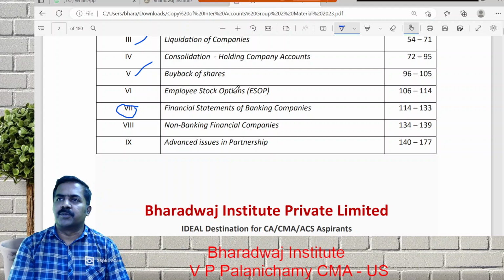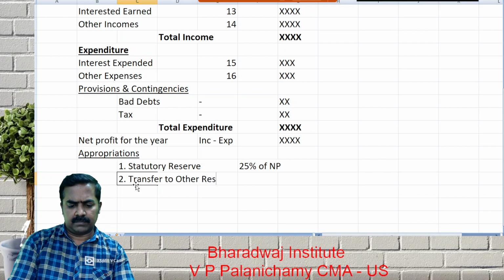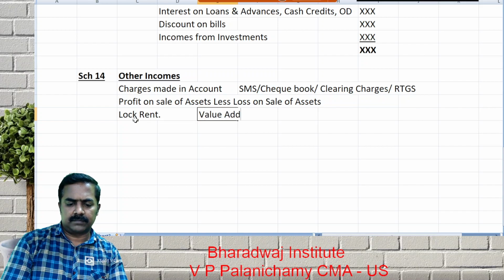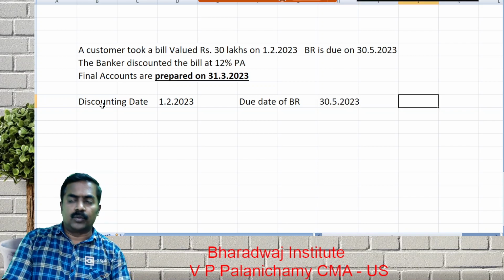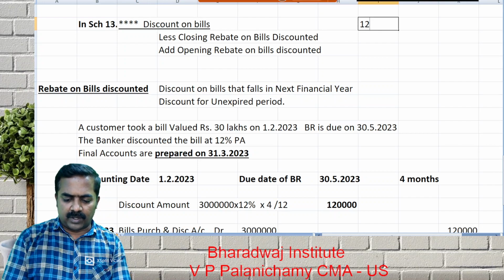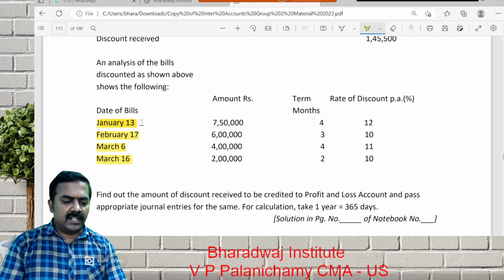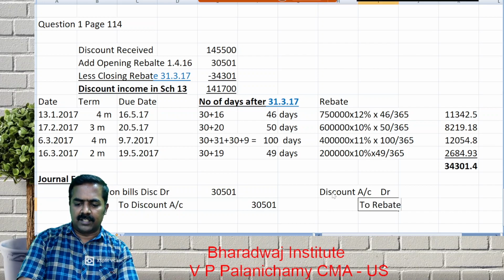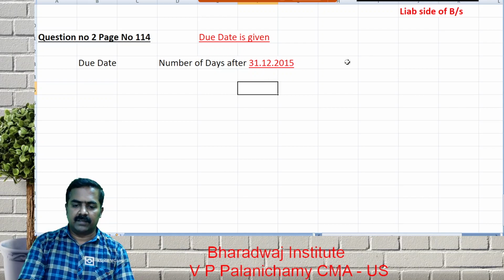Class 1 Banking Company Ac